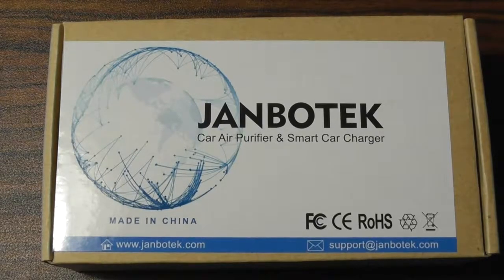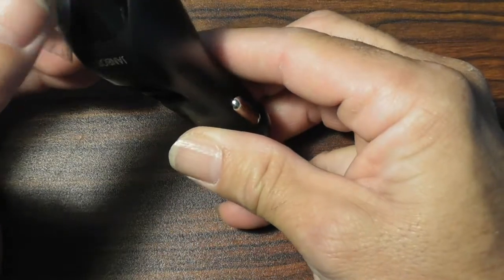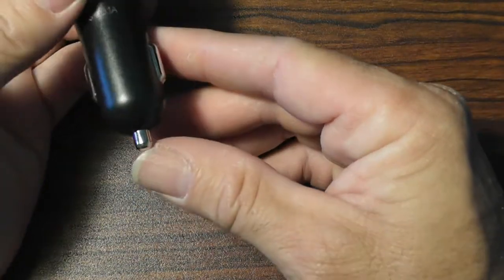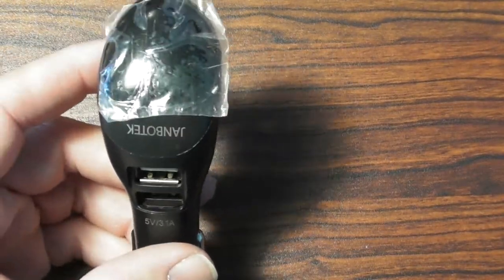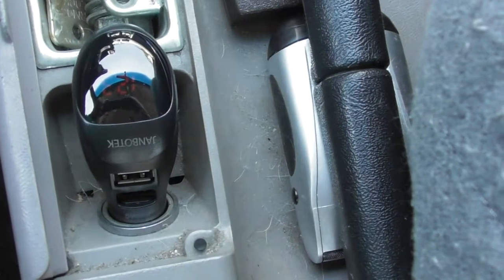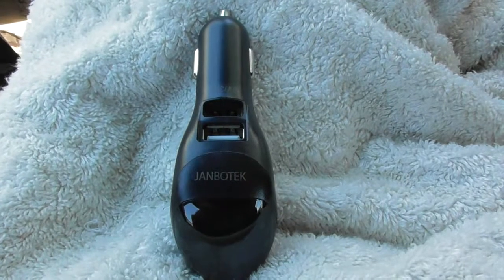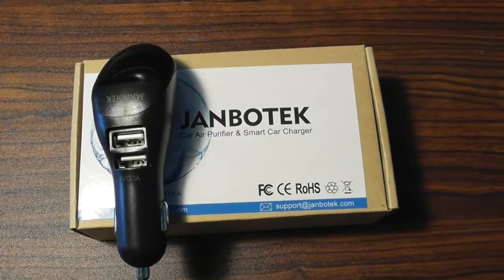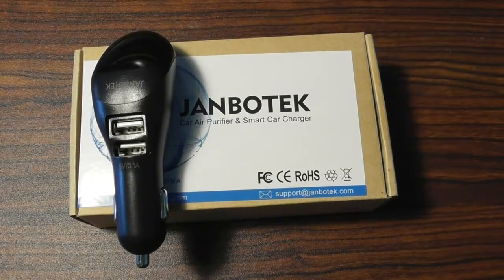JANBOTEK Car Air Purifier, Ionic Air Cleaner Ionizer REVIEW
JANBOTEK Car Air Purifier, Ionic Air Cleaner Ionizer with 2 Smart USB Port Smart Car Charger - Removes Smoke, Bad Smell and Odors Eliminator